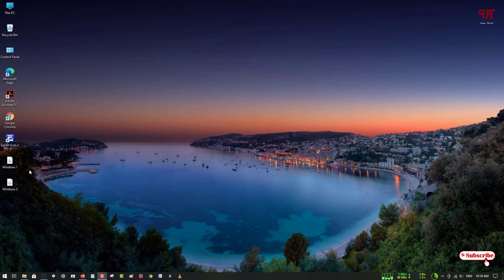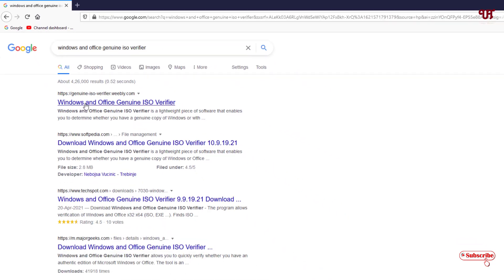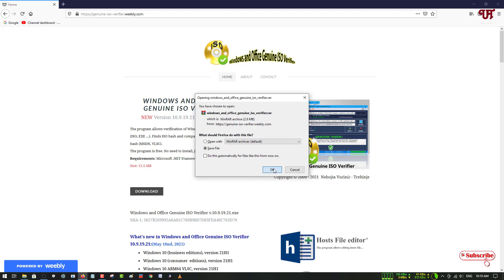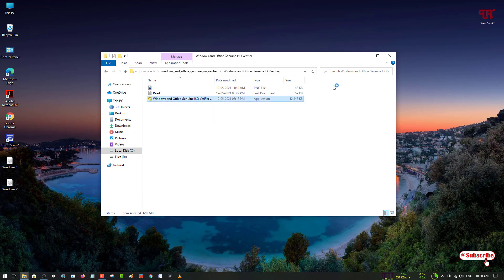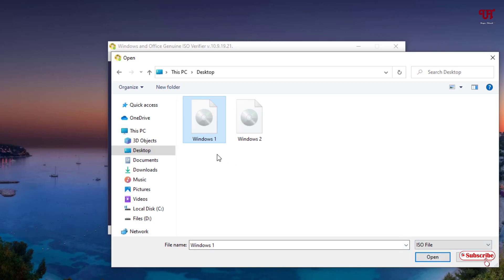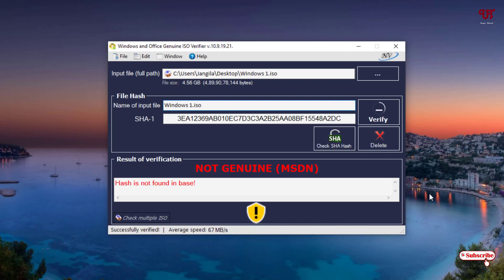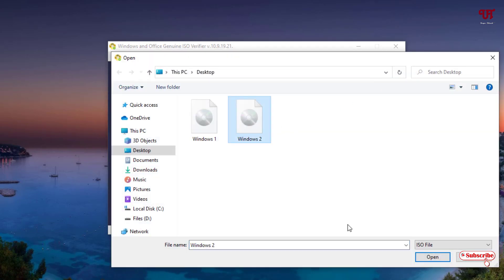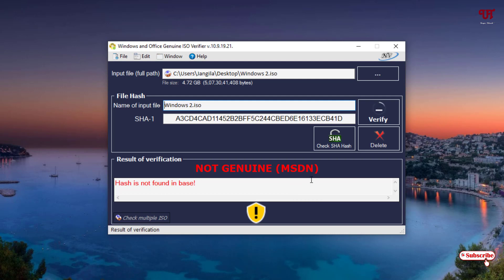How to find out if the Windows and Microsoft Office ISO file is Genuine or Not ?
This video tutorial is all about How to find out if the Windows and Microsoft Office ISO file is Genuine or Not.